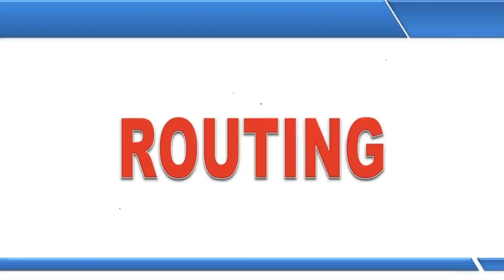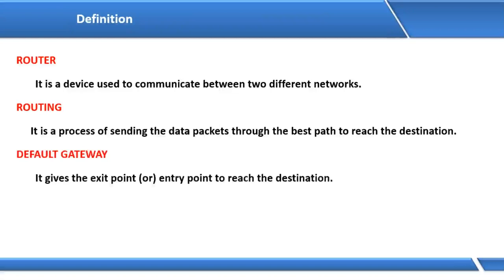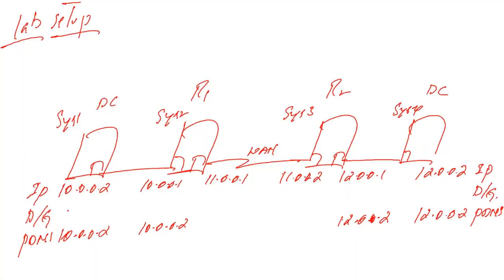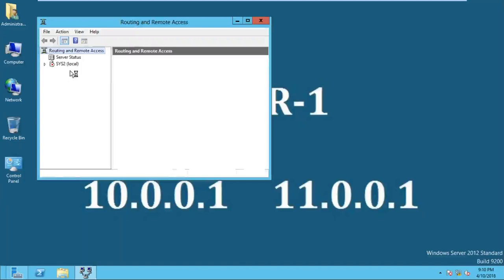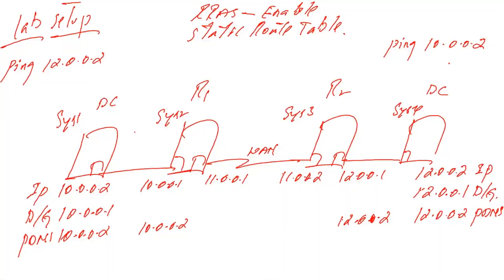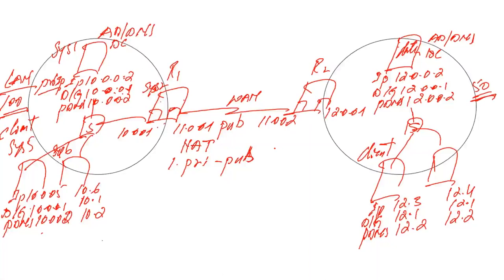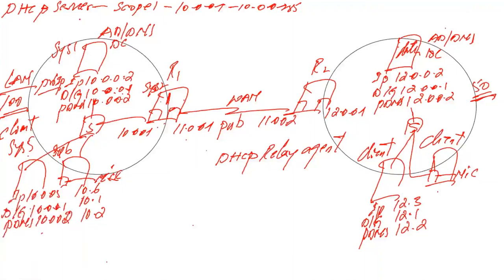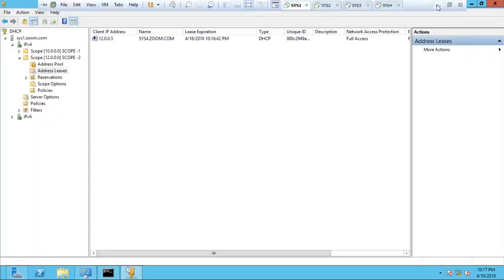26-Day ROUTING, RRAS, NAT